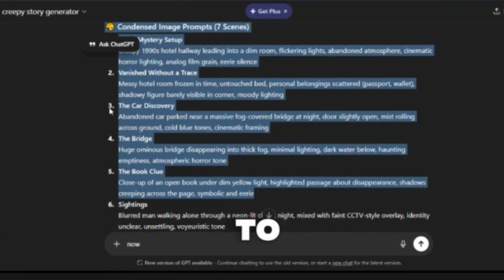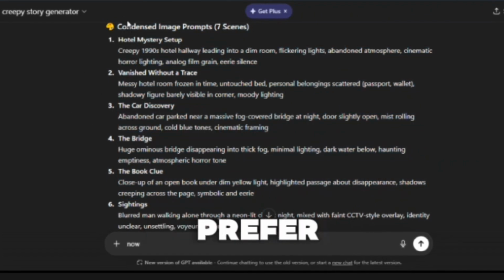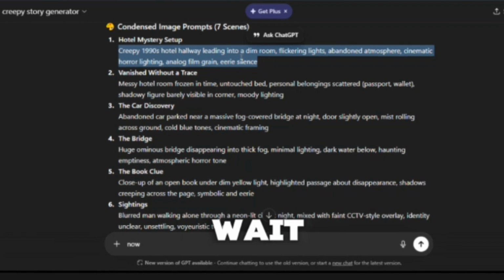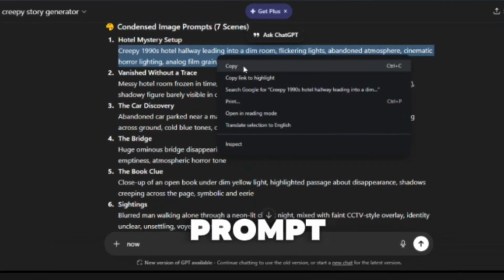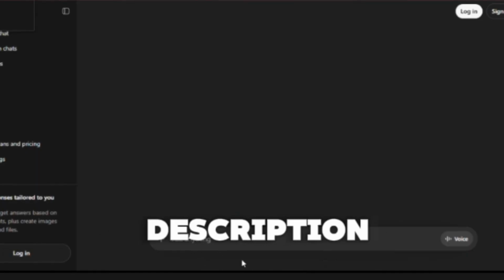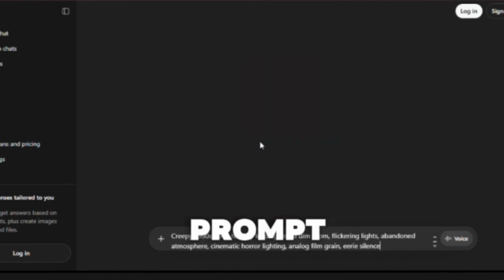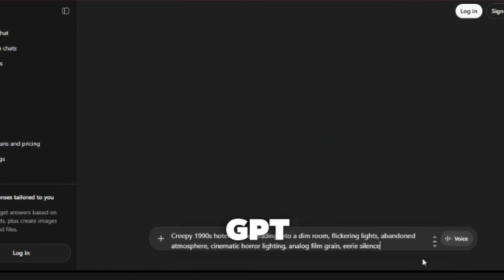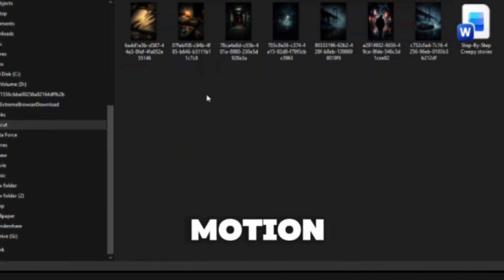How to create Viral shorts using AI tool / Step by Step guide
- Custom made GPT Model designed to come up with trending topics
- Chatgpt 4 for image generation
- luma dream machine for animating the images
- elevenlabs for the voiceover